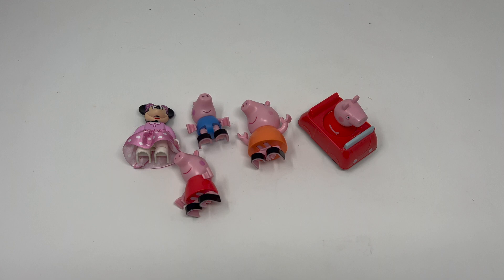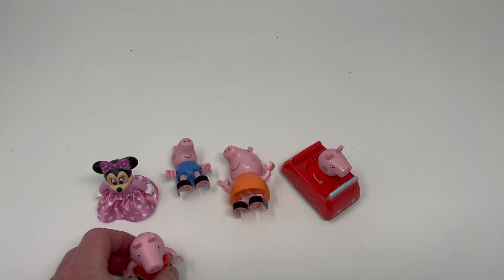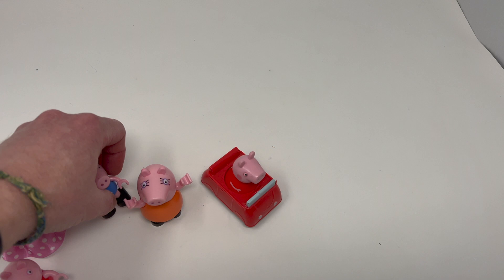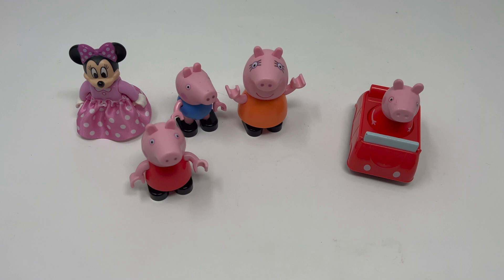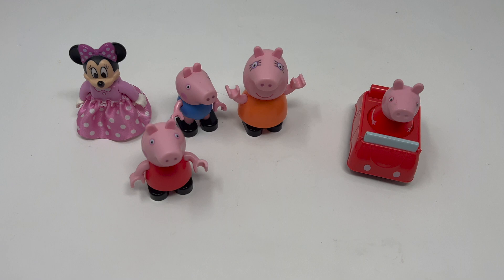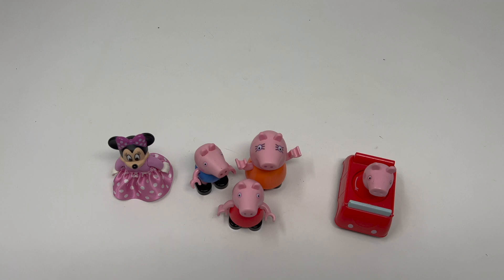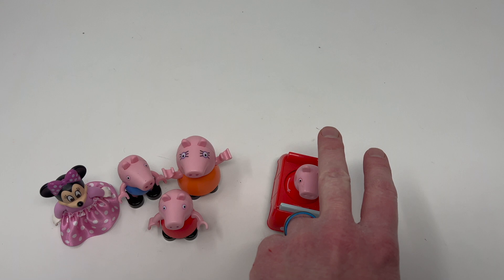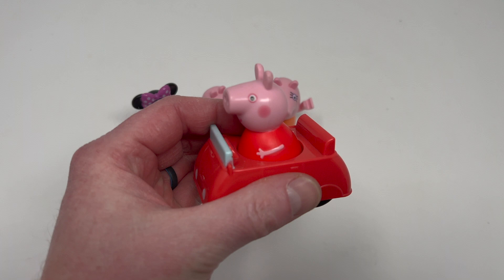Jean Shorts: Peppa Pig Will Bring Home The Bacon.